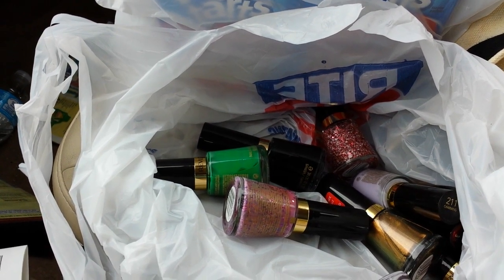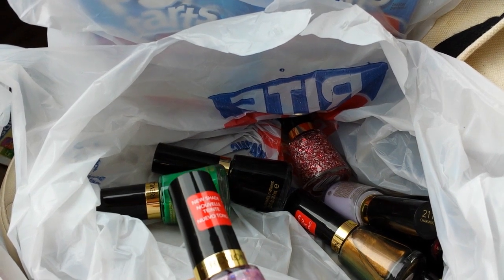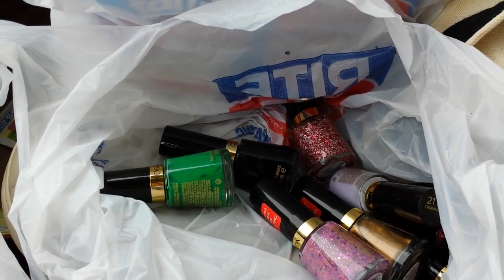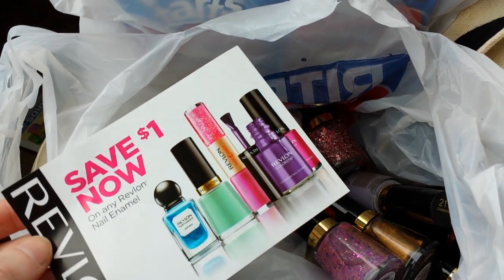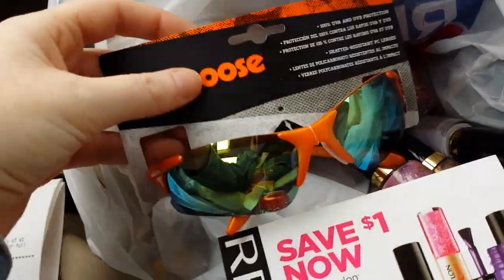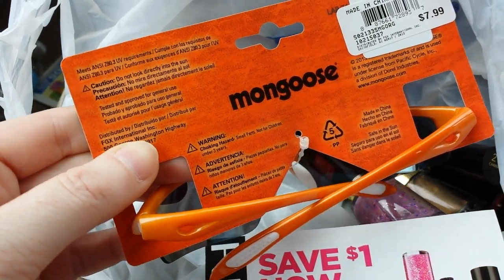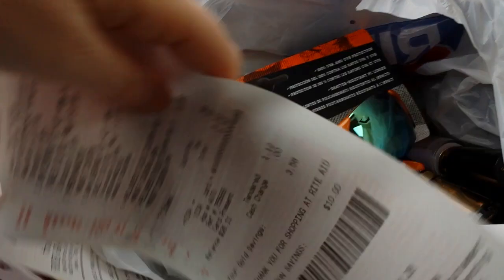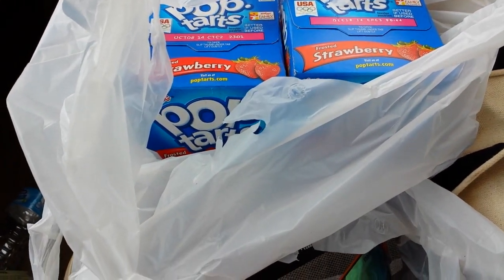Rite Aid revlon & foster grants couponing 4/22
thanks to hksocko for talking about the Revlon deal